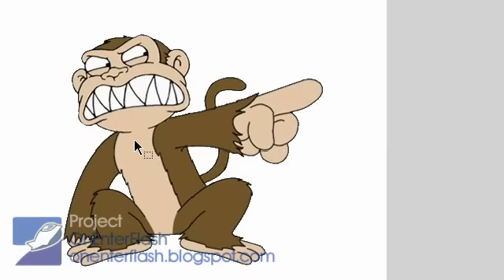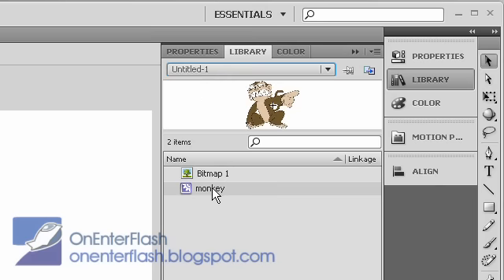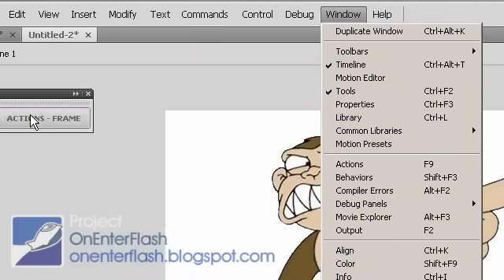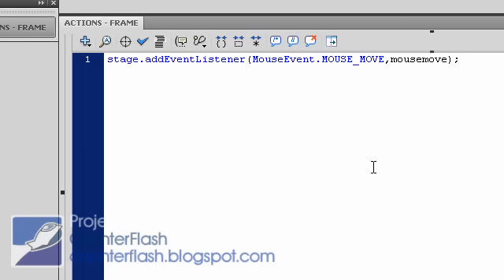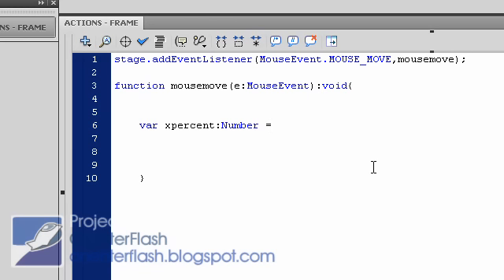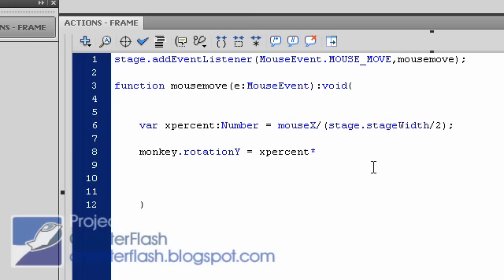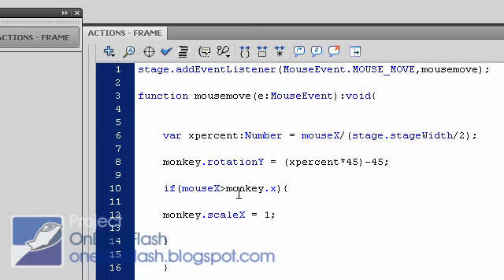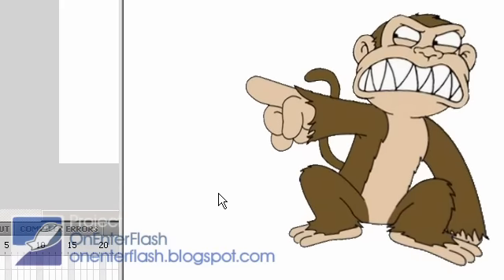ActionScript 3 Basics Tutorial : 3d Rotation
Learn AS3 Action Script 3 Basics Tutorial. In this tutorial you will learn how to use 3d rotation adobe as3.